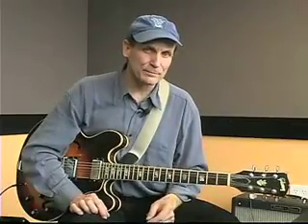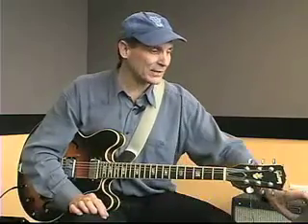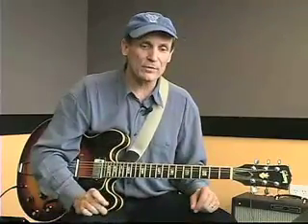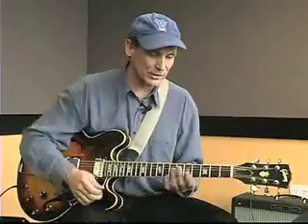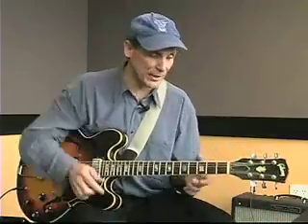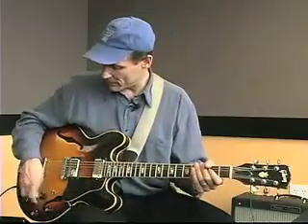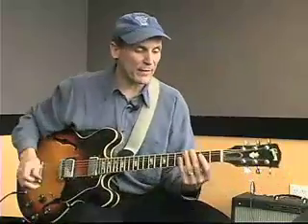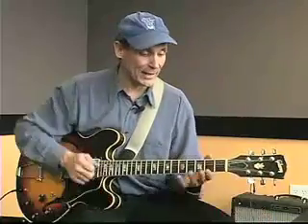Essential Blues Guitar Practice Tips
In this online guitar tutorial, Berklee College of Music assistant professor and Berklee Online course author Michael Williams will show you how to lead your band with confidence and keep the groove swingin' throughout the whole show by practicing your licks and progressions with the steady time of a metronome.

About Berklee Online:
1-866-BERKLEE (US)
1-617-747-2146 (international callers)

About Michael Williams:
Michael Williams has been active as a blues and jazz guitarist around New England since 1987. He has performed extensively throughout the United States and Canada as a member of Grammy winner James Cotton's blues band, and with many other artists, including David "Fathead" Newman, Mighty Sam McClain, the Bruce Katz Band, Sugar Ray Norcia, Darrell Nulisch, Toni Lynn Washington, Michelle Willson, Jerry Portnoy, the Love Dogs, blues piano virtuoso David Maxwell, and his own band, Michael Williams and Friends.

Williams performed on James Cotton's CD, 35th Anniversary Jam, which won a W.C. Handy Award and received a Grammy nomination for the Best Traditional Blues Album in 2003. He performed on Bruce Katz's 2004 release, entitled A Deeper Blue, and his playing, songwriting, and arranging are featured on Michelle Willson's CD So Emotional, which earned a four-star review in Down Beat magazine. In 1999 Williams released a CD, entitled Late Night Walk (Blue Tempo Records), which features ten original compositions with guest artists David "Fathead" Newman on tenor sax, Sugar Ray Norcia on vocals, and Bruce Katz on Hammond B3 organ and piano.

Originally from Northern California, he has written jingles for radio and television, and performed on extended tours throughout Europe with jazz and theater groups.

Williams is an Associate Professor at Berklee College of Music in Boston, where he has taught since 1987. He specializes in teaching a mix of blues and jazz styles, and has traveled to Europe and South America on several occasions as a clinician and performer for the college.